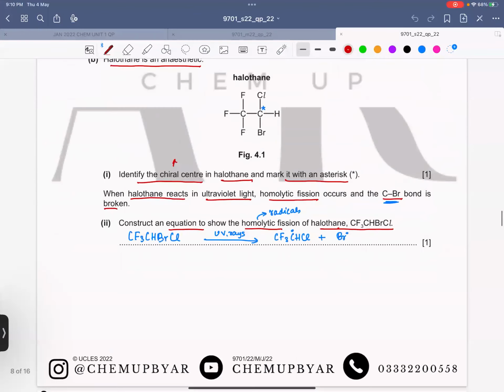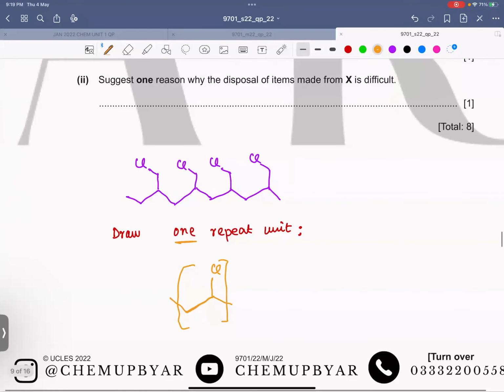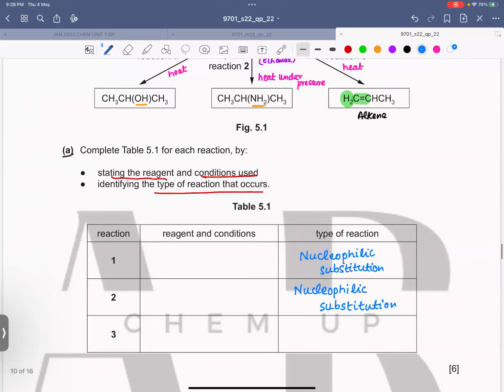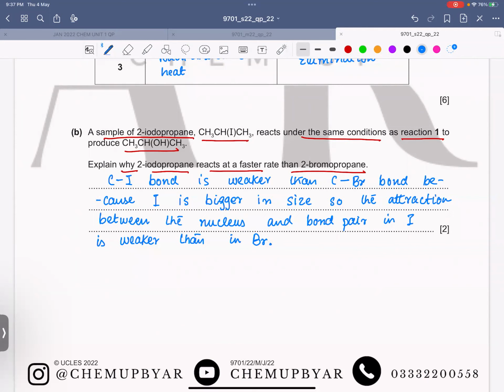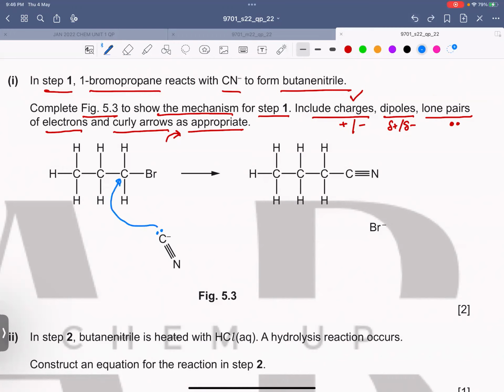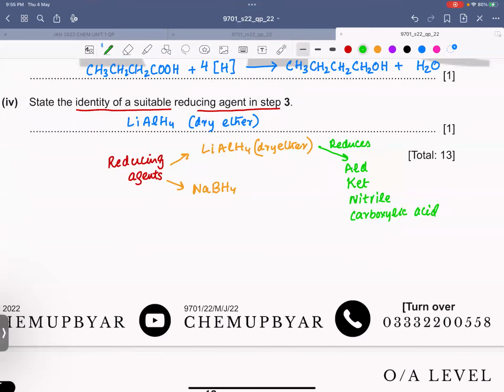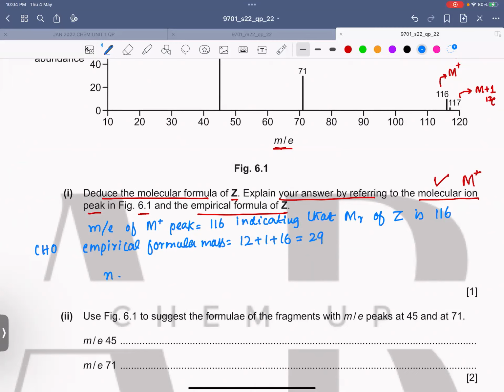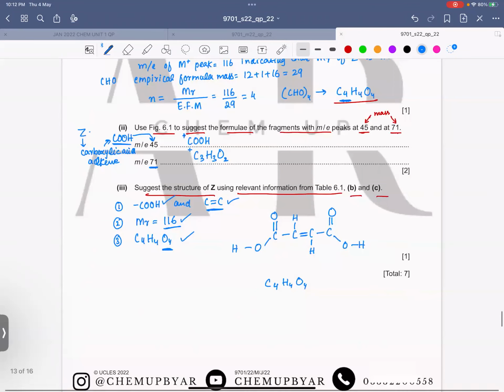9701 s21 qp 22 part 3 9701 CHEMISTRY AS level may june P2 2022 part 3